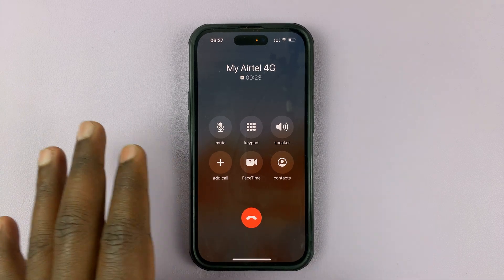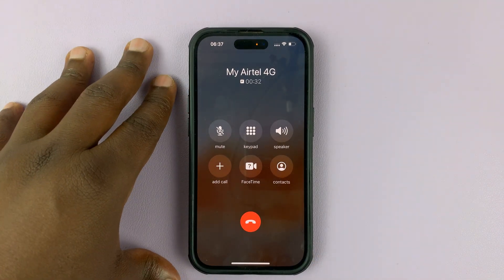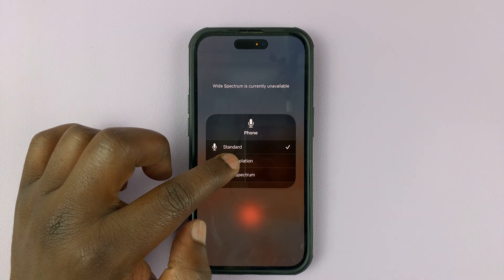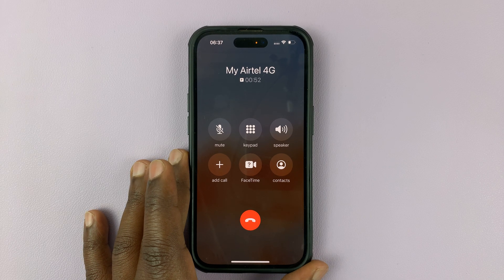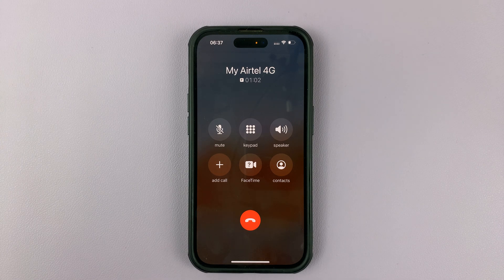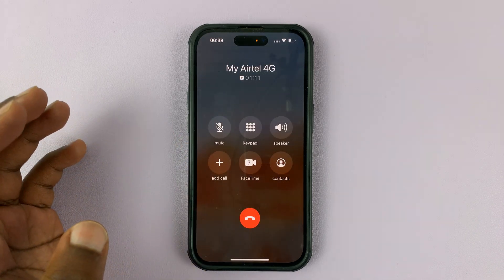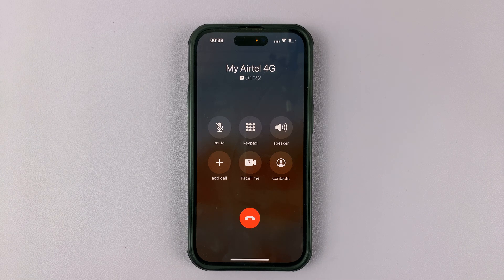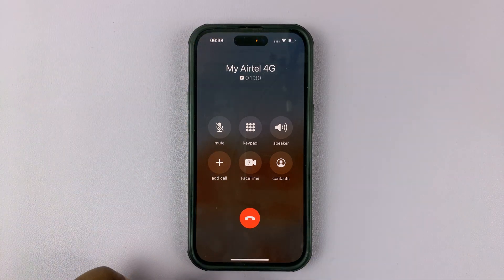iOS16.4: How To Enable Voice Isolation Feature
Learn how to enable voice isolation on iOS 16.4.
With the recent iOS 16.4 update, Apple has introduced the voice isolation feature for cellular calls. The voice isolation feature works exactly as notice cancellation on some earbuds or AirPods.

When the feature is enabled, the device's microphone will filter out any background noise around the speaker, preventing it from being transmitted to the other side of the call. It works well when you're in a noisy background. You can only access this feature when you're on a call with someone.

How To Enable Voice Isolation Feature
Open Phone app
Make a call to anyone
When on call, access the control center from the top right corner of the screen
Tap on 'Mic Mode'
From the menu that appears, tap on 'Voice Isolation'

Samsung Galaxy A14 (Factory Unlocked):

Cell Phone Tripod Adapter